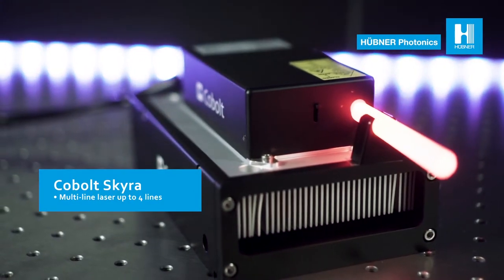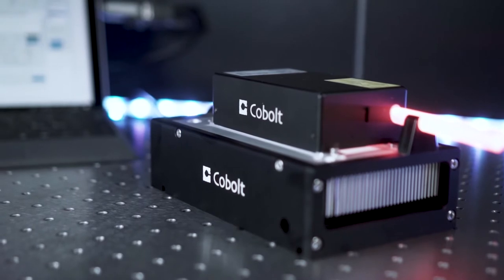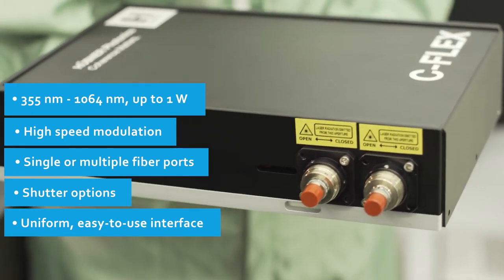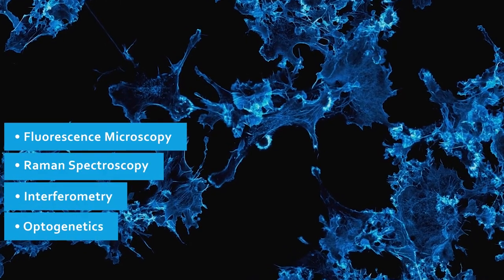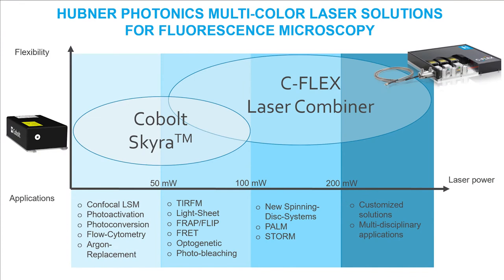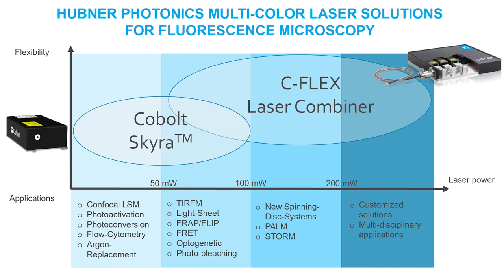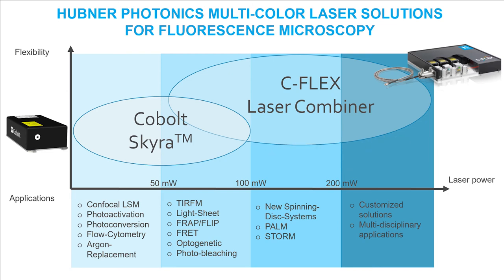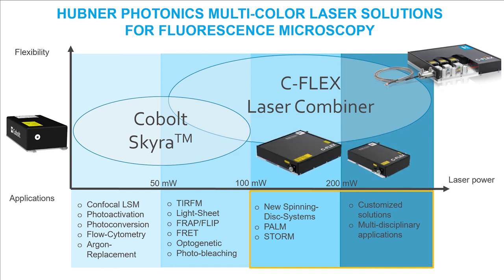Flexible laser solutions for fluorescence microscopy - Flash talk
This video presents the multi-line laser Cobolt Skyra and the laser combiner C-FLEX, and gives an overview of their areas of application in fluorescence microscopy. Learn which application suits a multi-line laser or a laser combiner. Flash talk by our laser expert at HÜBNER Photonics.

At HÜBNER Photonics we make some of the world's best high performance lasers, single and multi-line lasers by Cobolt, C-WAVE tunable cw lasers and C-FLEX laser combiners. Proudly serving the analytical instrumentation market as well as researchers, including applications such as fluorescenece microscopy, flow cytometry, Raman spectroscopy, holography and quantum technologies, to name a few.

Keep an eye out for more editorials and films at our Laser Lounge webcasts. You can also find on-demand recordings on our Laser lounge web page and in our newsletters . You will be able to:
- Boost your knowledge
- Share insights with other users and experts
- Get a chance to ask our laser experts

So keep an eye out for invitations, editorials and product updates!